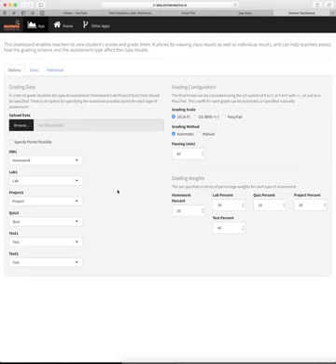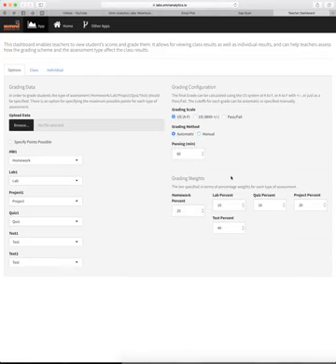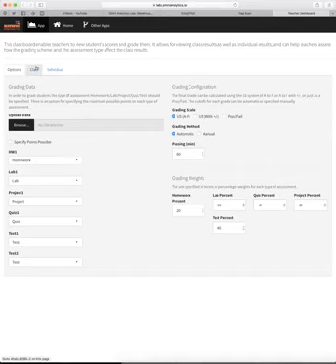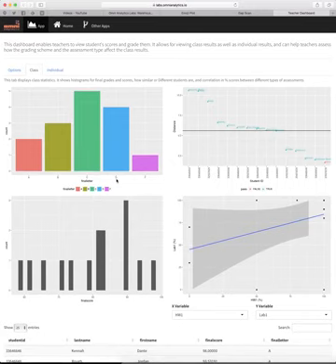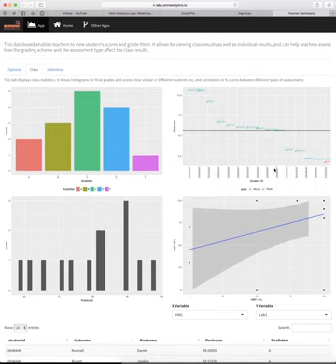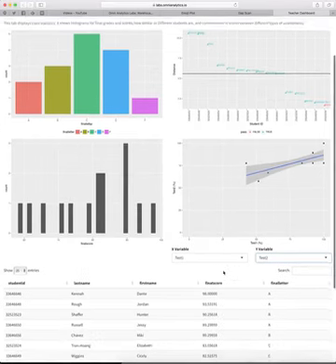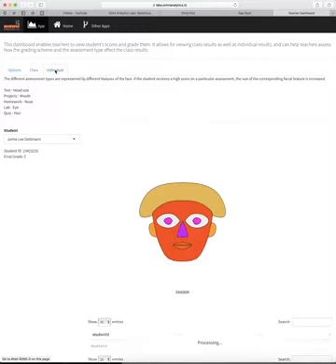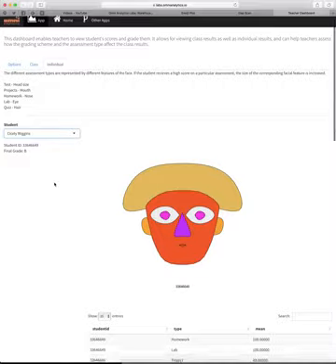Omni Analytics Labs Teacher Dashboard